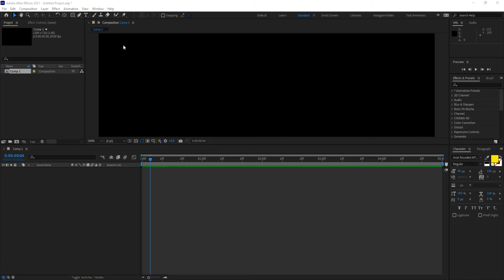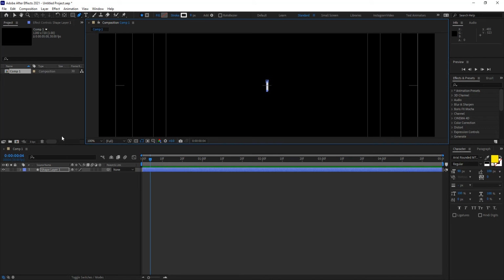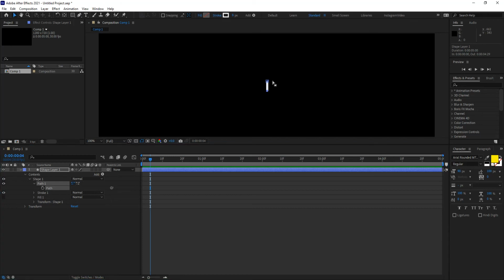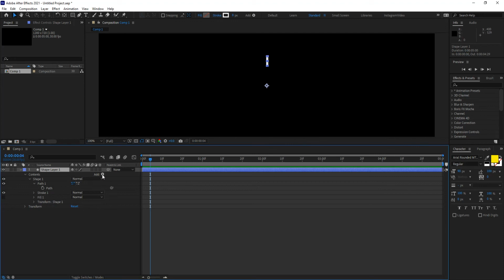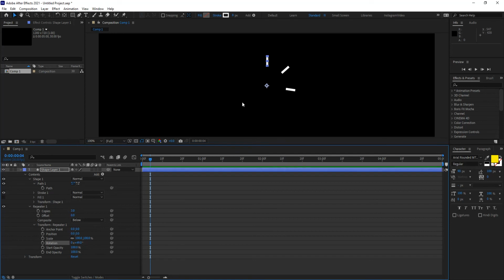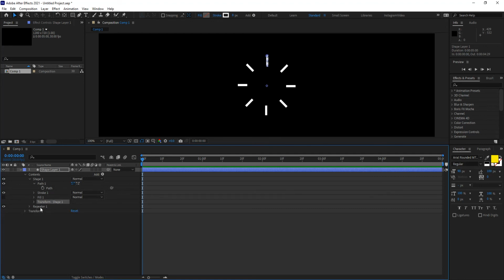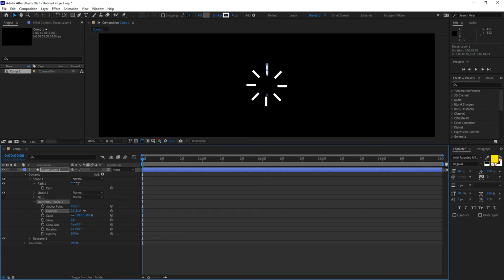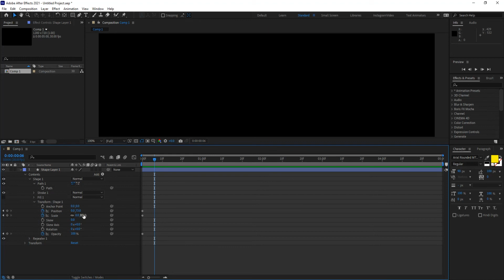After Effects Tips - Little Bursts for Motion Texture